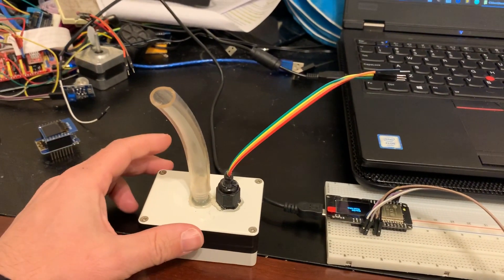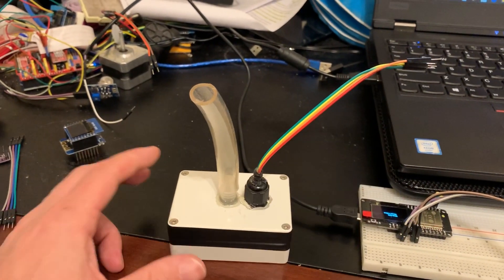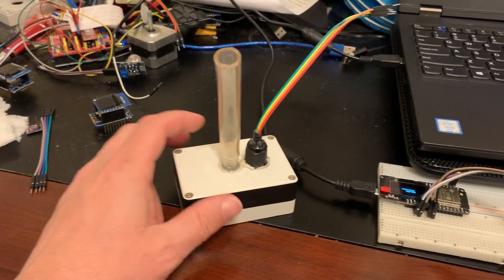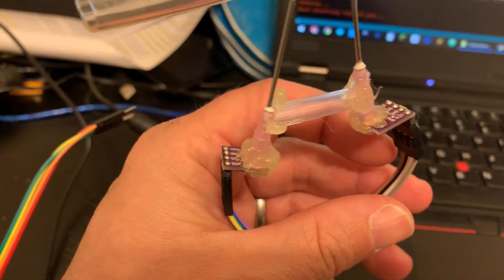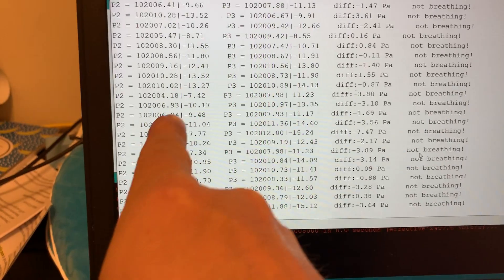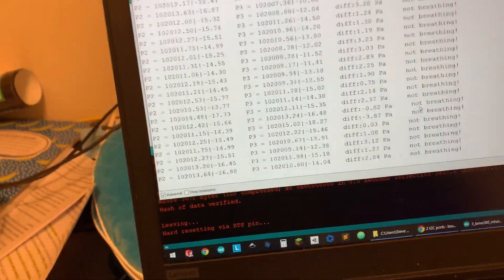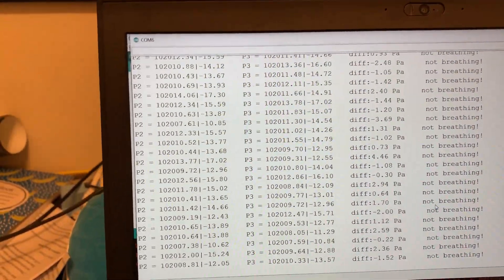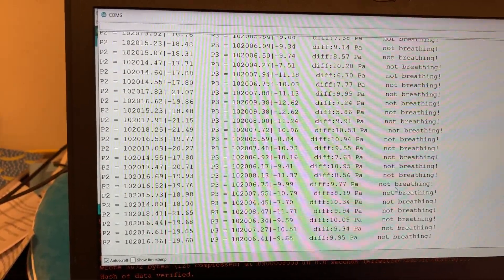Mechanical Ventilator Logs Part 2 - Pitot Tube experiment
This is an experiment using a pitot tube made from syringe needles attached to two bme280 pressure sensors. I am testing whether I can measure dynamic pressure in an open tube using the two sensors. This appears that it will work for measure the air speed and eventually the flow rate of the air.

(minor correction: I said it increased pressure when I inhaled. Backwards, sorry about that)